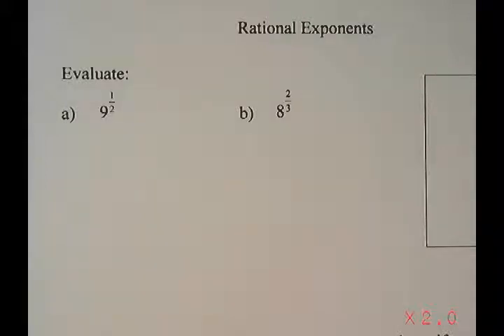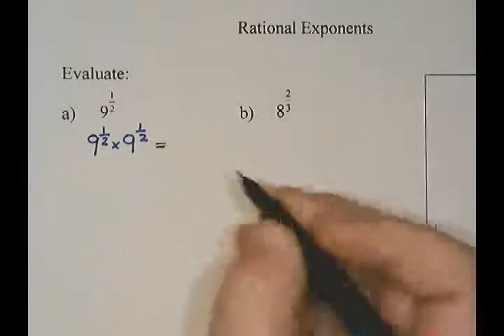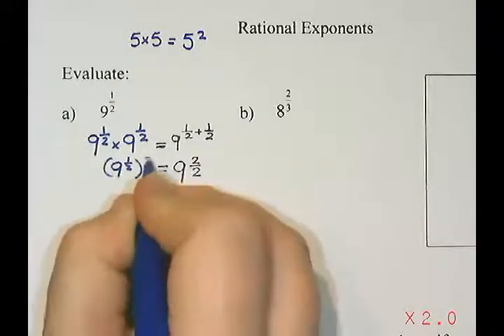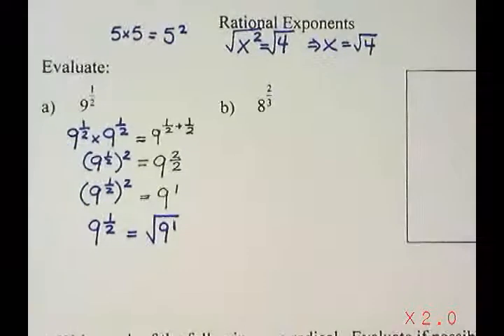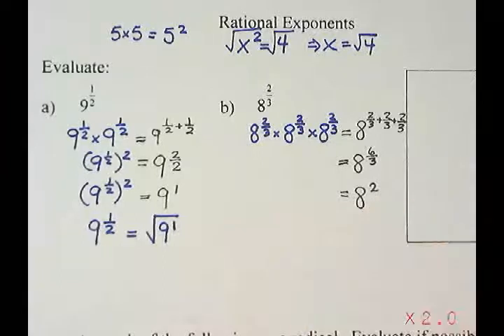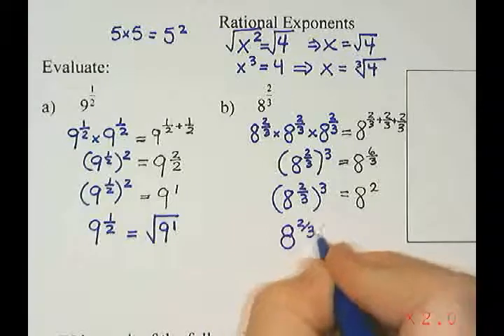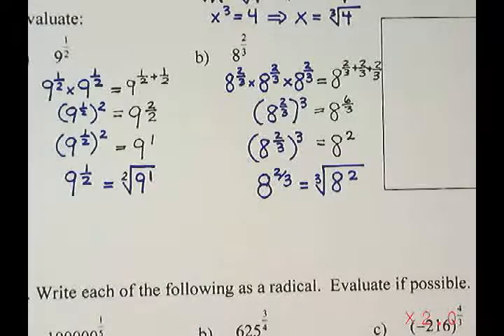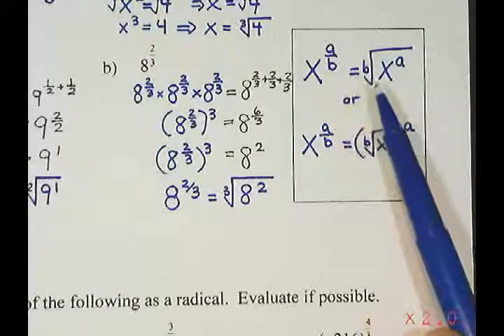Rational Exponents - Part 2 - The Basics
Part 2 of 5 on Rational Exponents.  In this part, we explore what a rational exponent means.